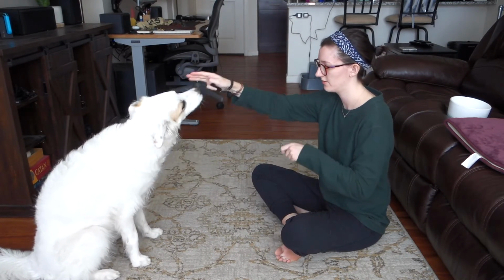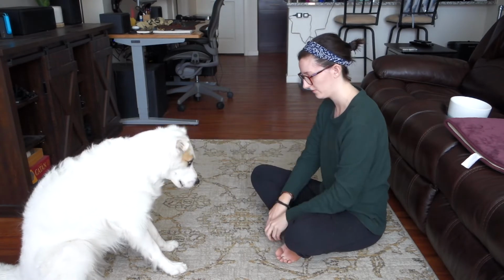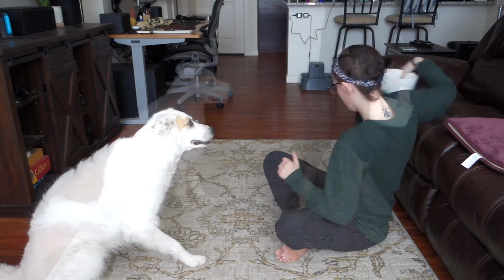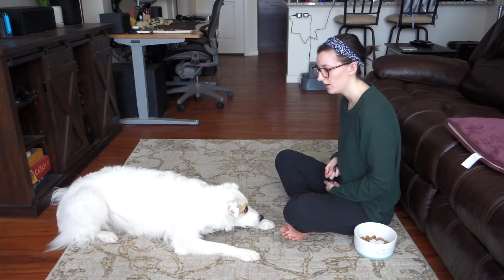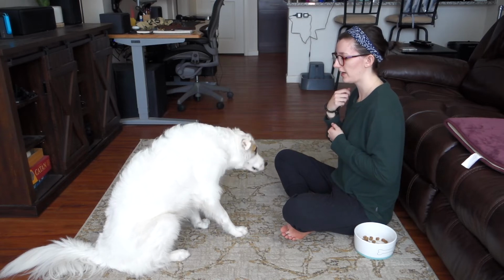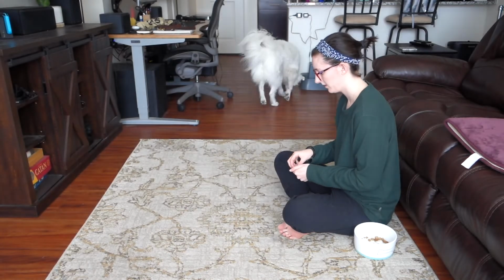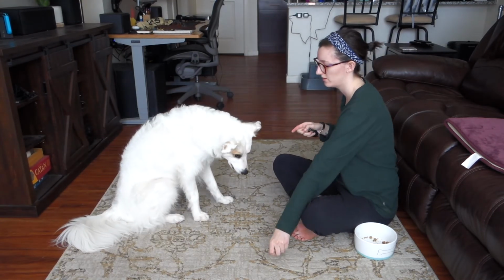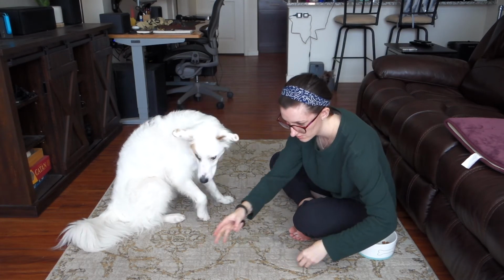Tips for an Efficient Dog Training Session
This video provides an overview of 3 different concepts that I recommend to help promote smooth training sessions.

Things like teaching your dog to leave a food bowl on the ground alone, working on a default behavior, and your treat delivery skills are all extremely important but tend to get overlooked. These often-overlooked concepts are the main focus of my video today!

I have perks at every tier, starting with gaining access to my all-inclusive enrichment list for just $1.00/month! Click on this link to become a supporting member, we'd love to have you